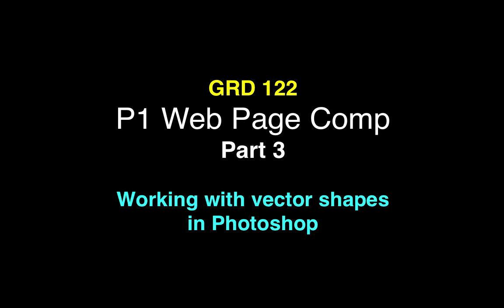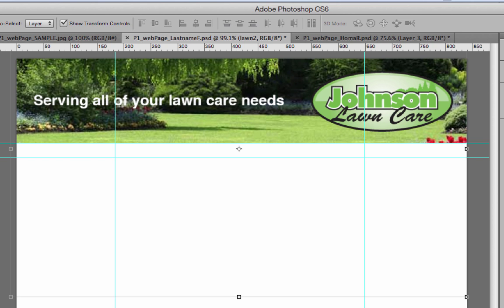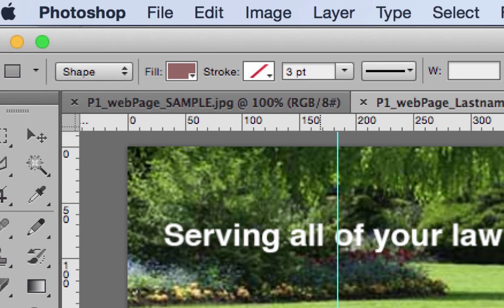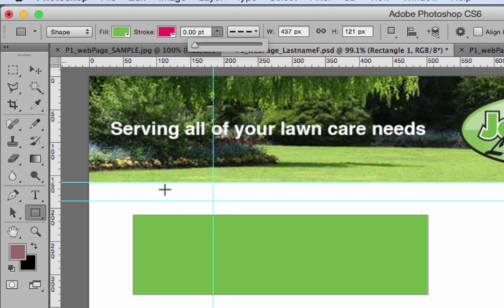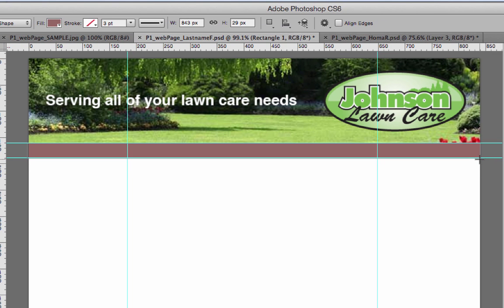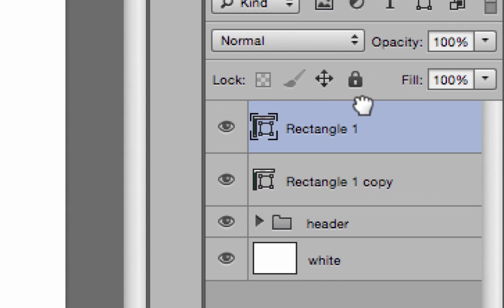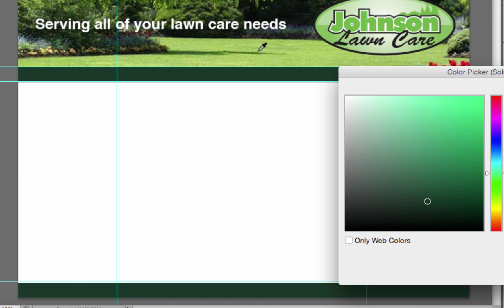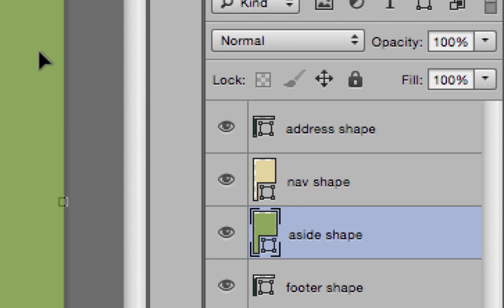P1_WebPageComp_pt3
Creating background color areas with vector shapes.